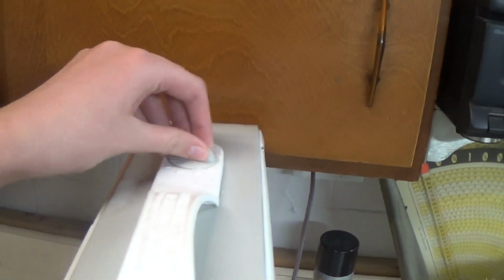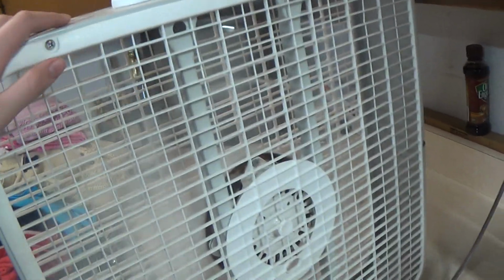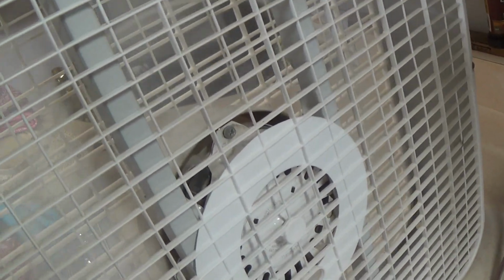Spongebob And The Fan